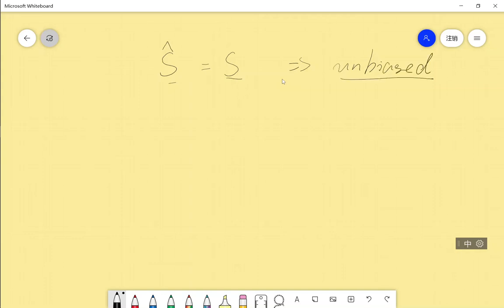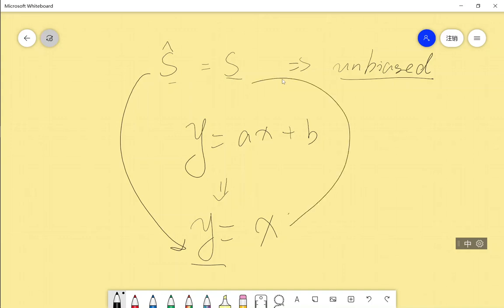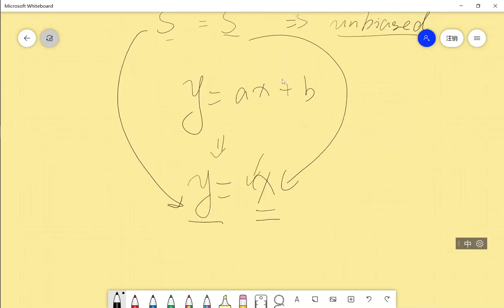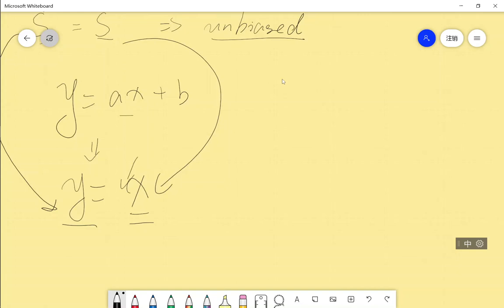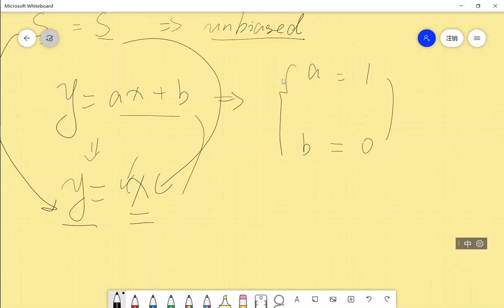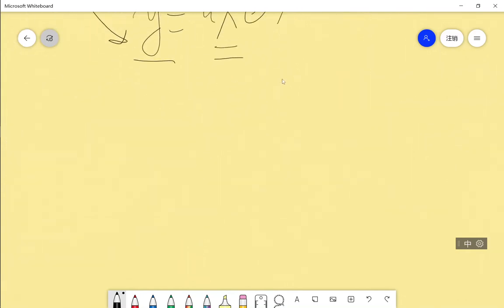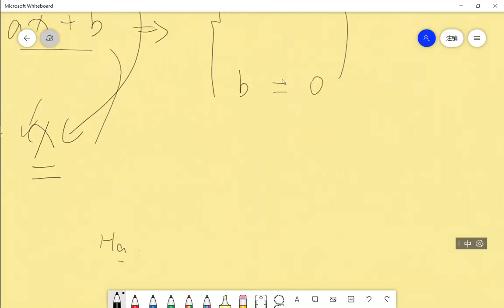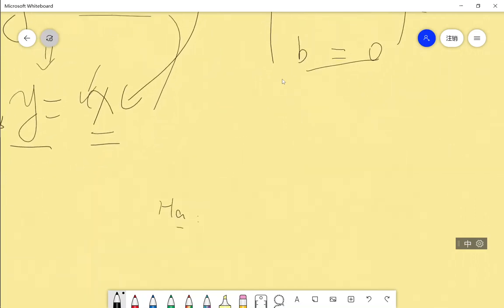Concepts of CFA: 22 Some discussion about t test PART 1